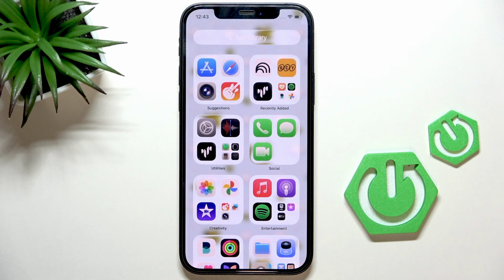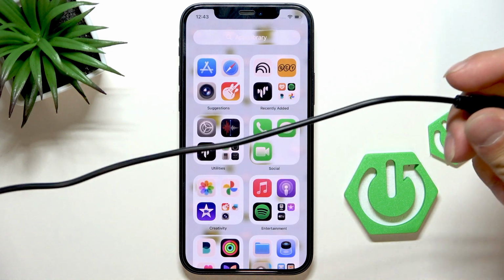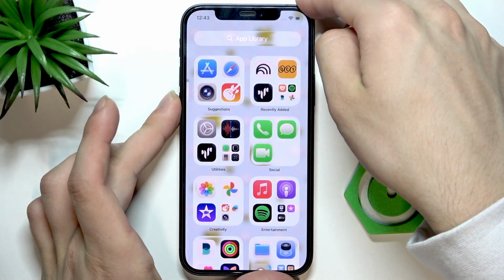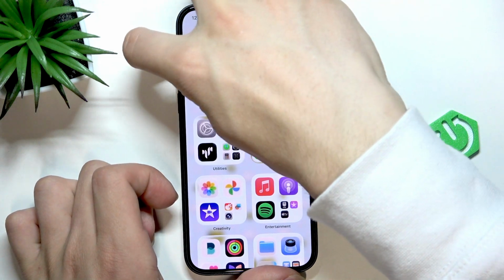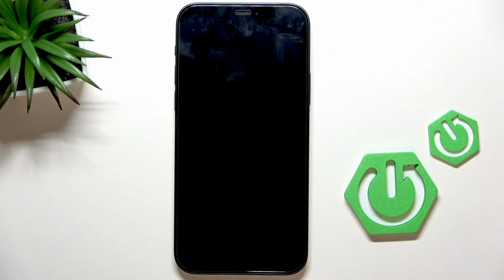iPhone 12 – How to Fix Fast Charging Not Working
If your iPhone 12 fast charging is not working, this video will help you solve the problem quickly and easily. We’ll show you how to check your charging cable, inspect the charging port for dirt or debris, and make sure you’re using the original charger for your iPhone 12. You’ll also learn how to check your battery settings and try different chargers to get fast charging working again. Follow these simple steps to restore fast charging on your iPhone 12 and keep your device powered up efficiently.

How to fix fast charging not working on iPhone 12?
How to clean the charging port on iPhone 12 for better charging?
How to check if iPhone 12 supports fast charging?

0:00 Introduction
0:06 Check charging cable condition
0:17 Review battery settings and fast charging
0:41 Inspect and clean charging port
1:03 Try different chargers and cables
1:15 Use original charger and final tips